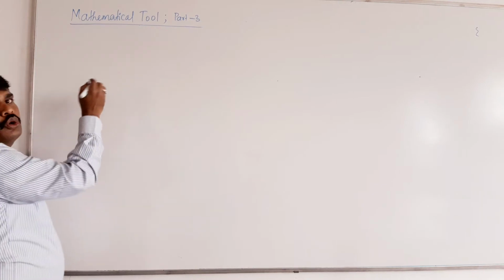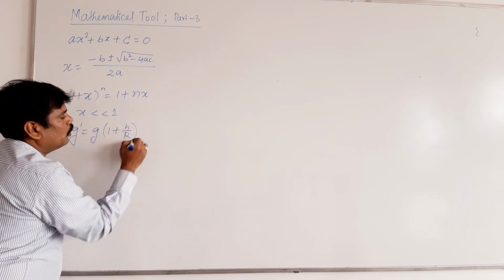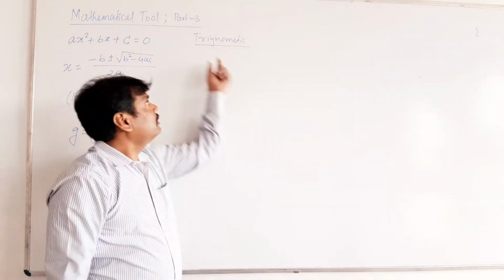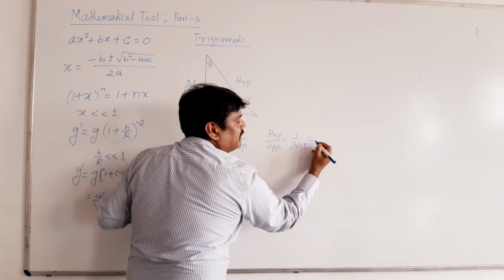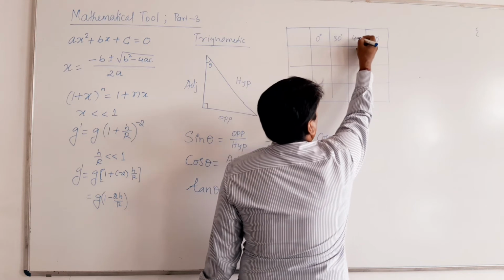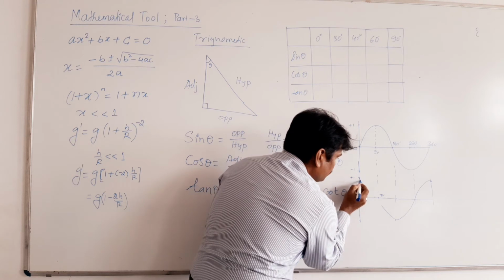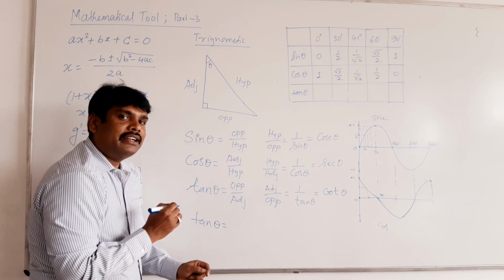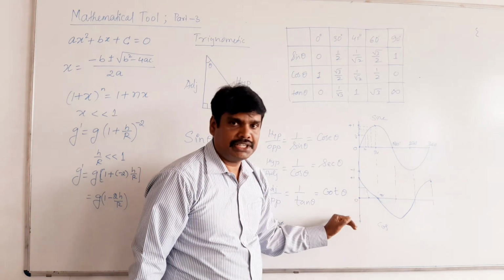1ST PU CHAPTER 0 MATHEMATICAL TOOLS Part 0.3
Mathematical Tool part 3